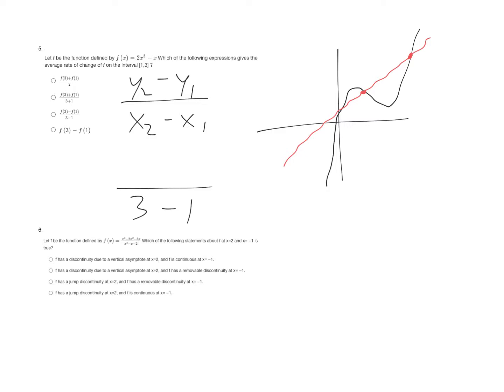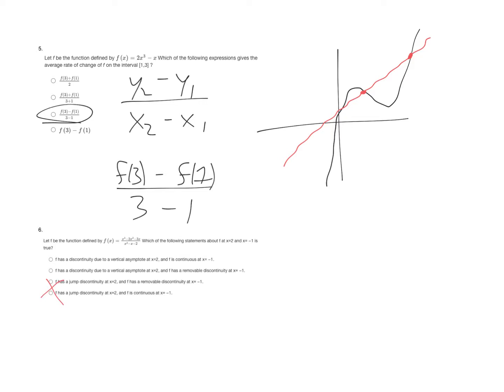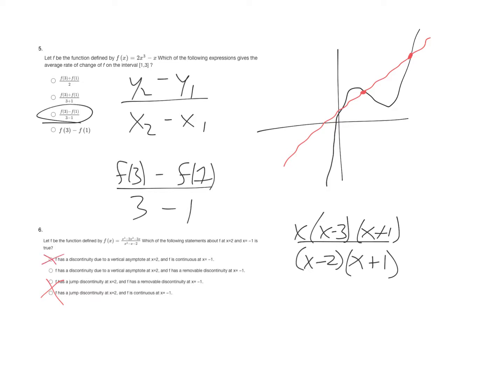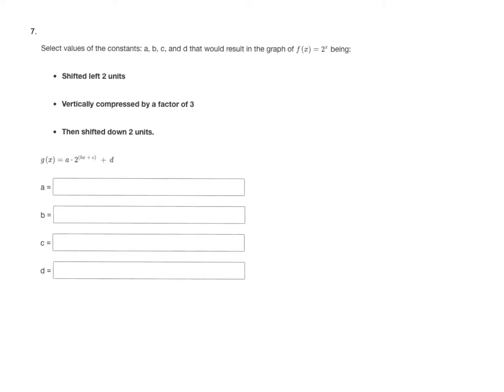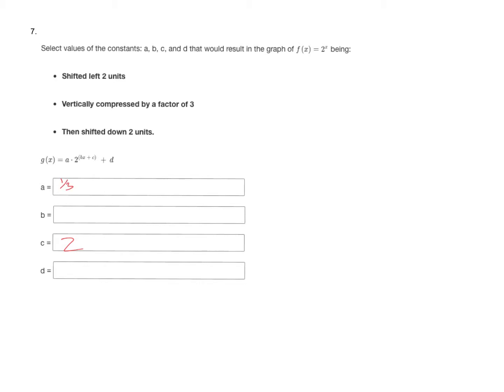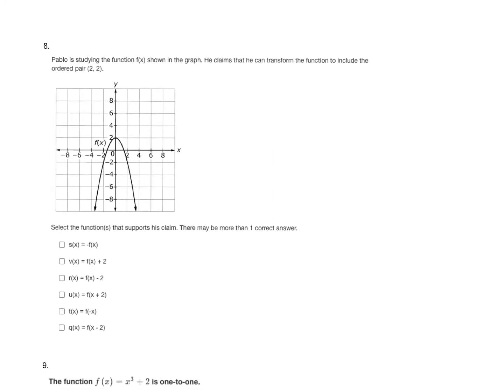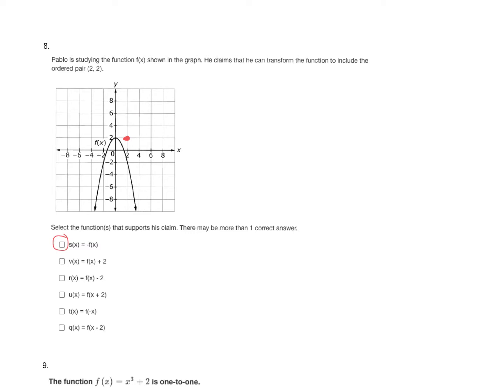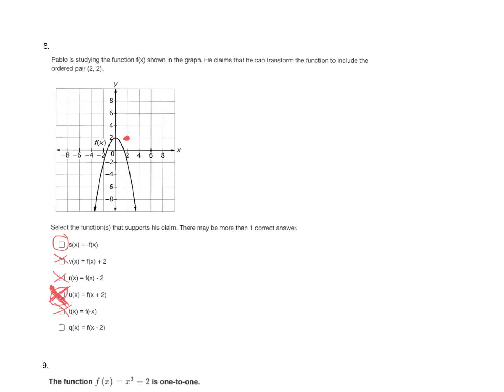CH 1 Practice Test s5-8